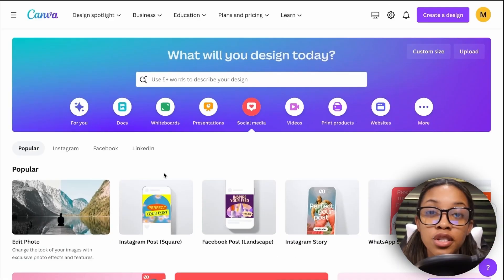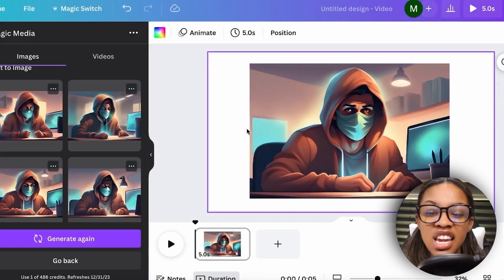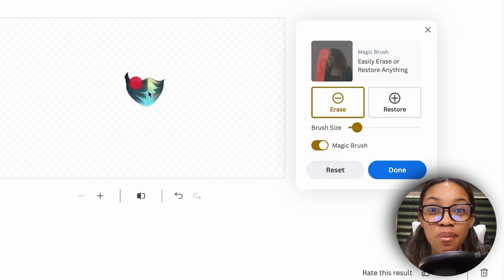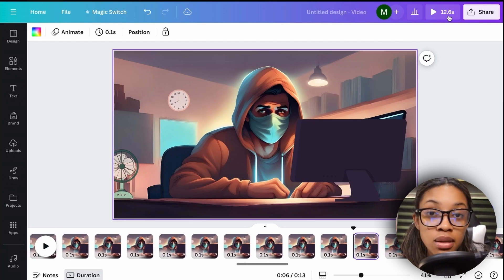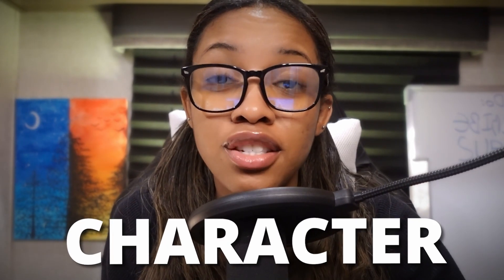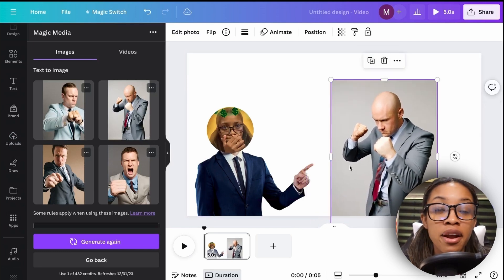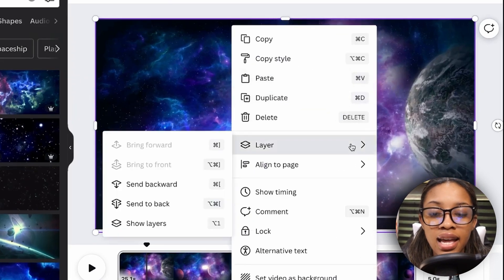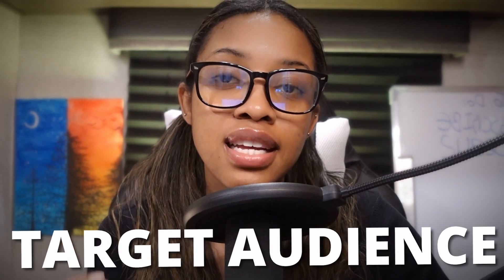EASILY Make FREE VIRAL Talking AI AVATAR For A Youtube Faceless Channel (In 5 minutes)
In this video, I’ll show you how to make viral talking ai avatar for your faceless youtube channel. I will show you the process step by step so that you can easily create the ai character, make them talk, and use them in your videos. I have made this process quick and easy so you can create the ai character for yourself or for anyone else! So, trust me you don't want to miss this one!!

✅TOOLS/RESOURCES✅
👉 Get VidiQ At only $1 To Grow Your Channel Faster!

On my channel, I show you how to use ai tools to make your content creation journey more efficient. Ranging from cool AI tools and their features. I show you how you can recreate the basics of almost any youtube channel using the help of ai to make the process easier :), I also show you the alternative ways you can also earn money whilst being a creator e.g. affiliate marketing and selling digital products. So... if you want to start, monetize or grow a youtube channel or just learn some cool ways you can use ai for content creation or  make money online or simply just watch me have fun with ai haha …then this is the channel for you :) I enjoy making these videos for you guys so I hope you enjoy watching them :)